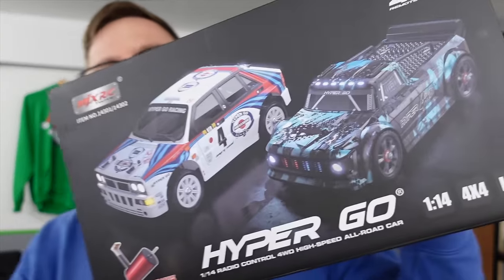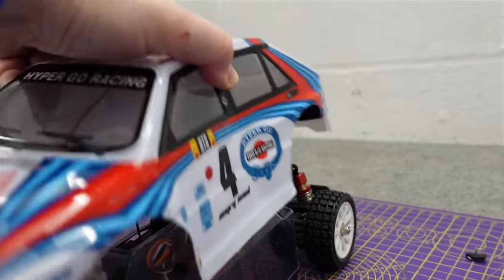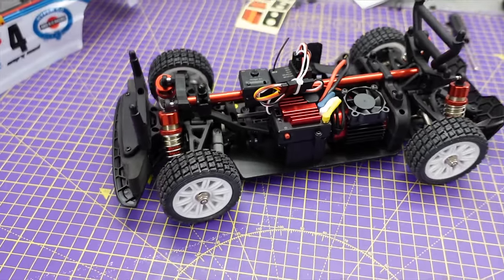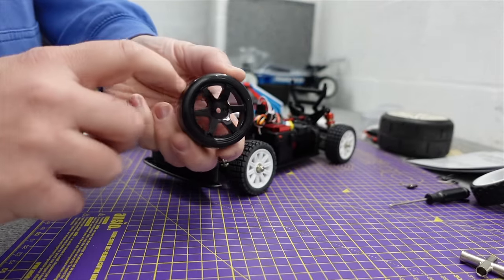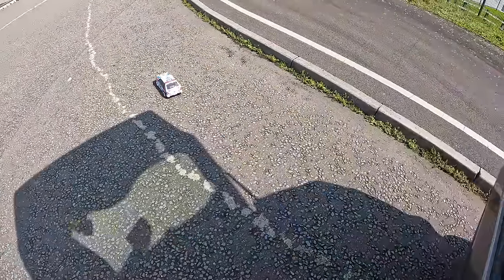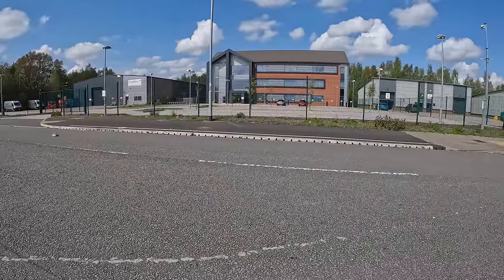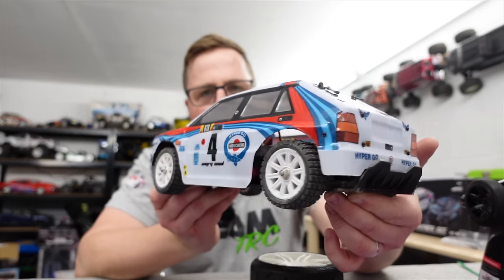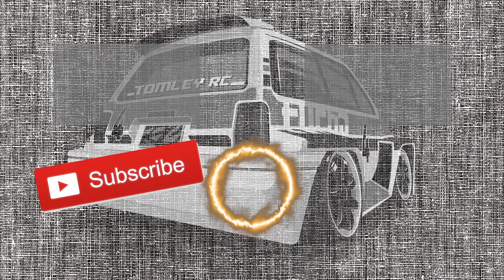A $135 'Crazy' Brushless RC Car, I don't know how they do it?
This is the MJX Hyper Go Brushless RC Car (14302/14301). It drifts, Rally's and goes pretty quick on Road! Apart from the bits I mention in the Video, this thing is a blast and I 100% recommend it. MJX are one of the best value RC Cars out there.

Check links below for different battery options:
Aliexpress ( £106/$133 or £119/$149 with 2s & 3s Battery)
Banggood (£115/$145 single battery)

Another Beast of a Brushless MJX for just over $100